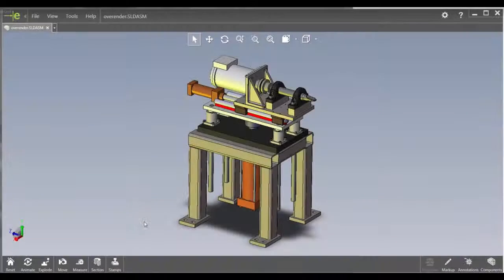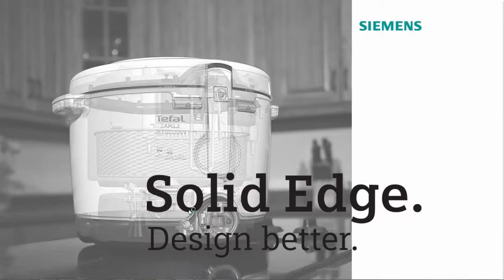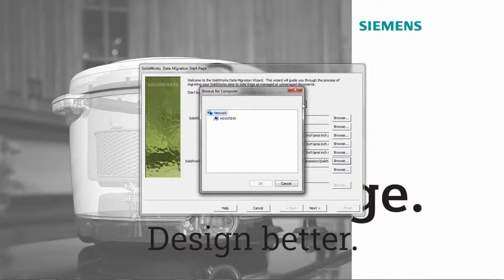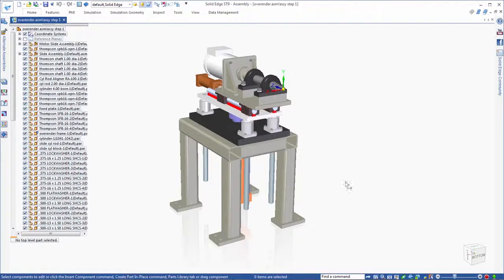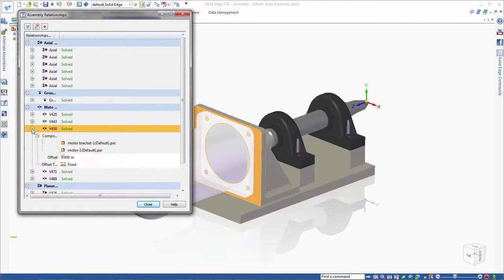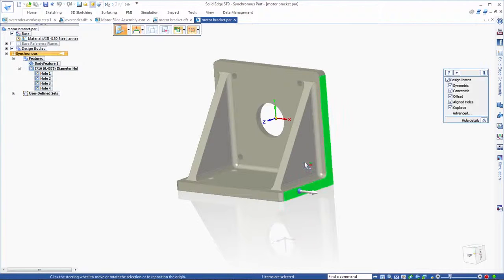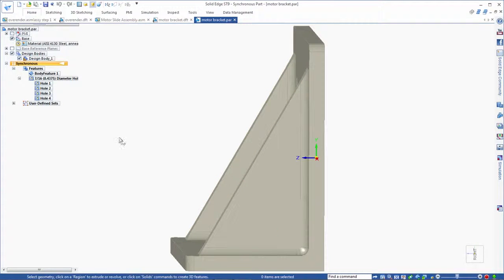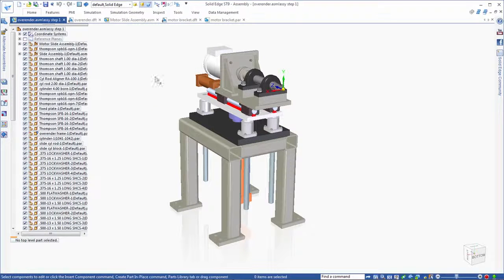Solid Edge ST9 - Yenilikler -8 - Solidworks Teknik Resim Dosyalarının Solid Edge' e Aktarımı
Siemens Solid Edge ST9 - Solidworks Teknik Resimlerinin Taşınması